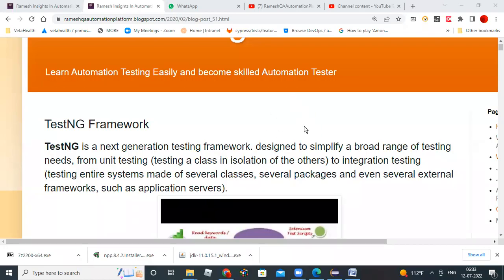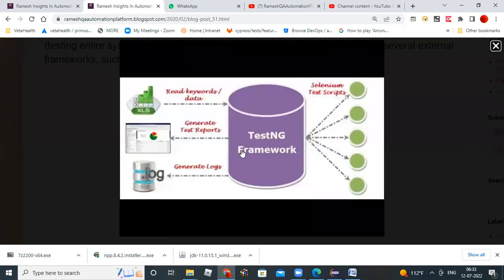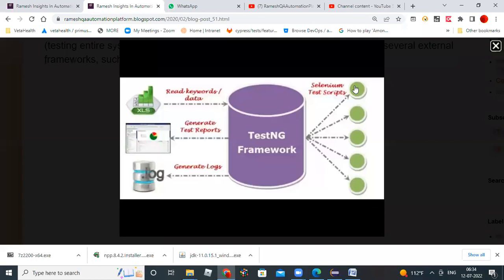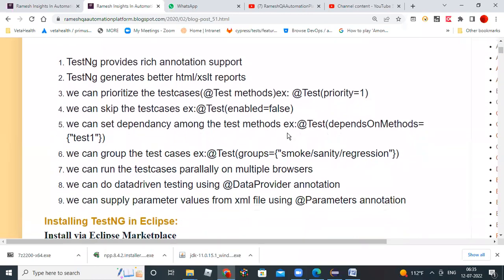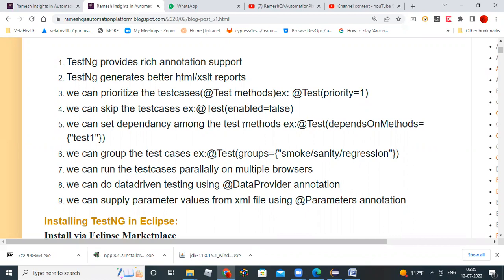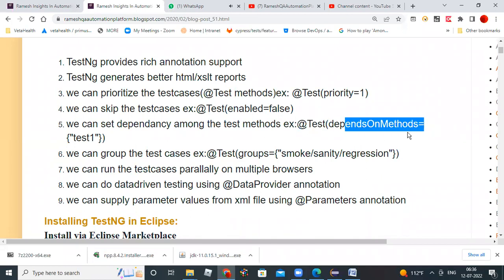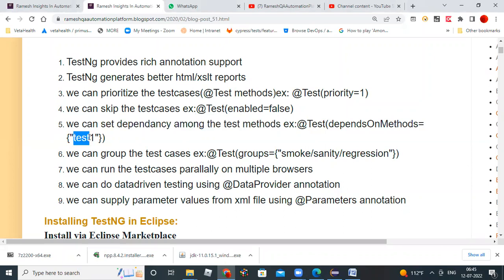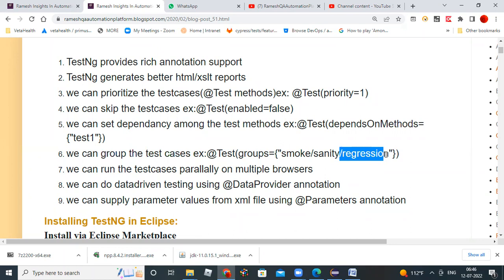TestNG Introduction Advantages July20220712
TestNG Framework Introduction
Advantages